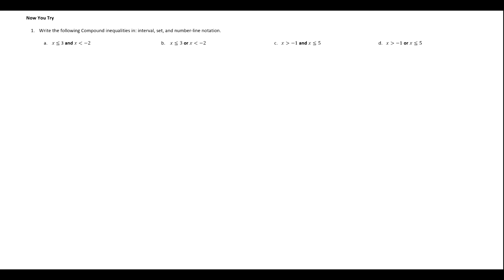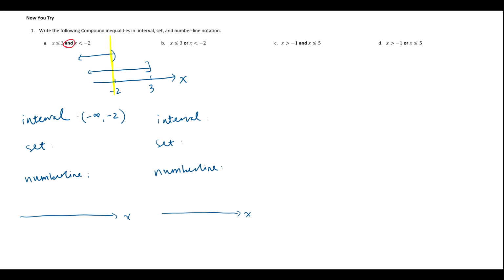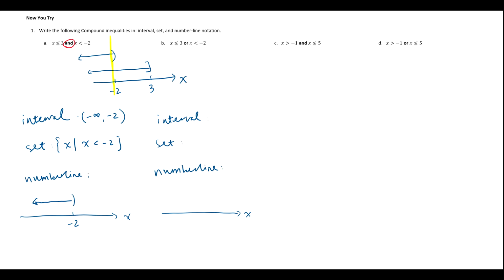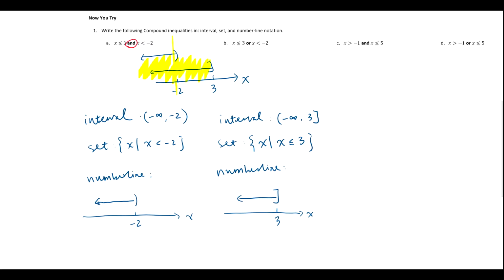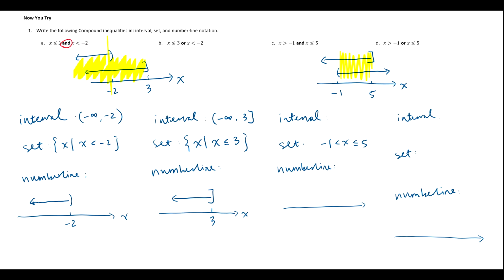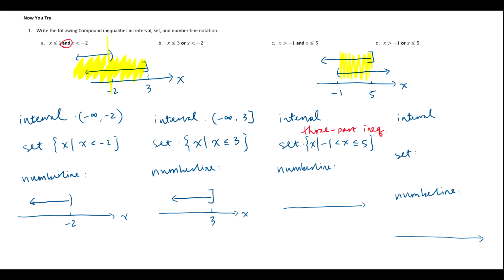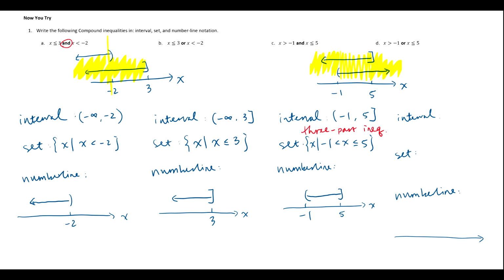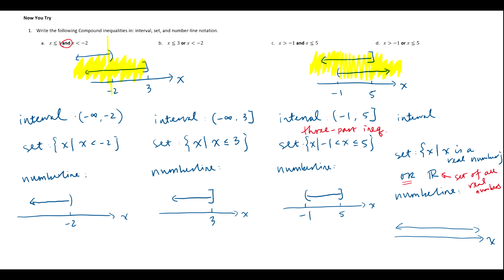1a.3: Notations for Compound Inequalities Now You Try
This video goes over practice problems for set, interval, number-line notations of solutions to compound inequalities.